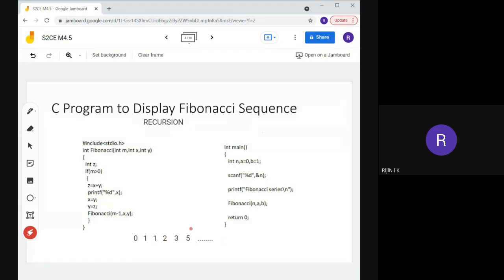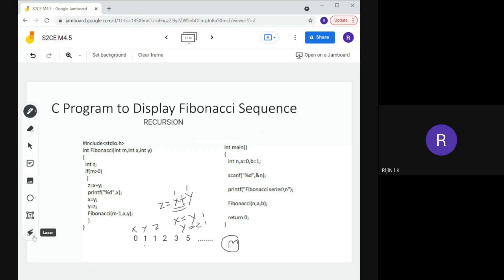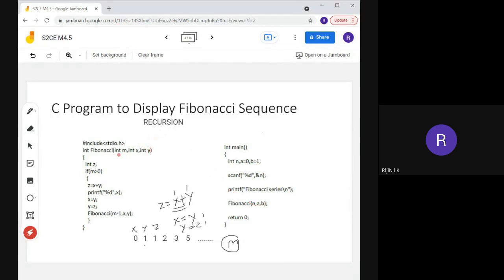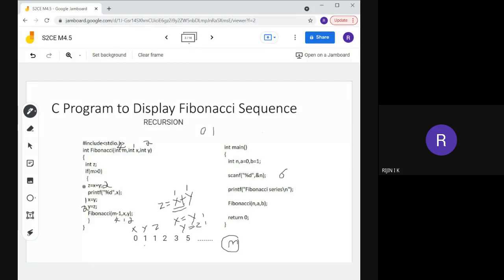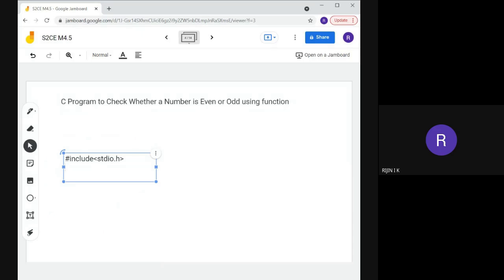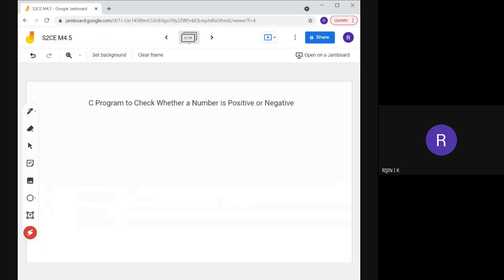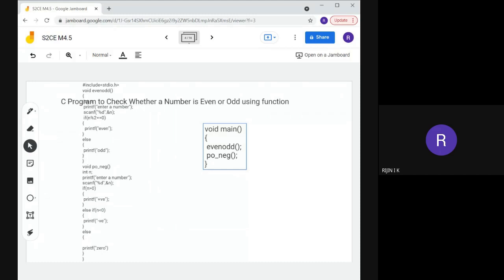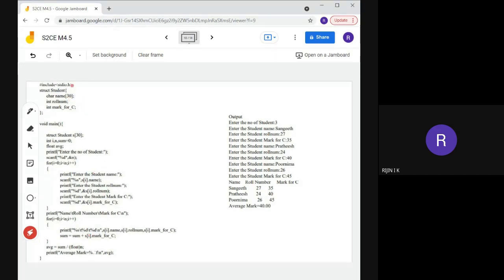STM_CE2_EST102_M4_PART38_03/9/2021